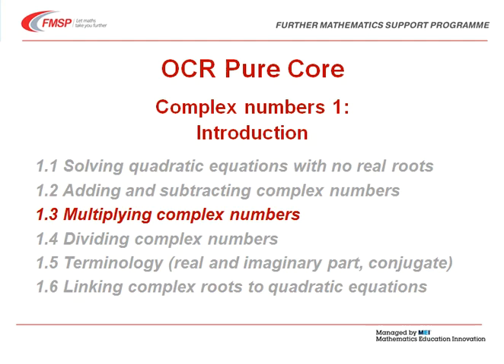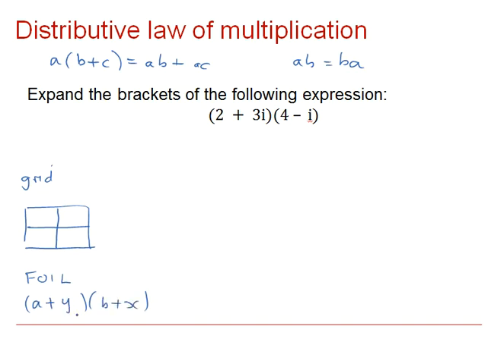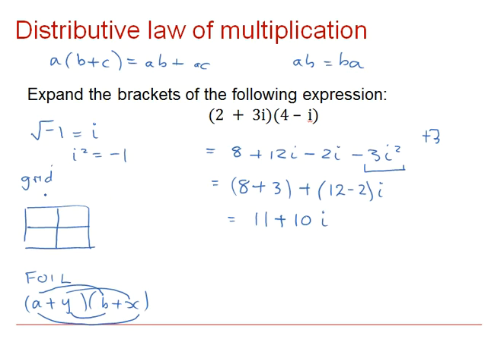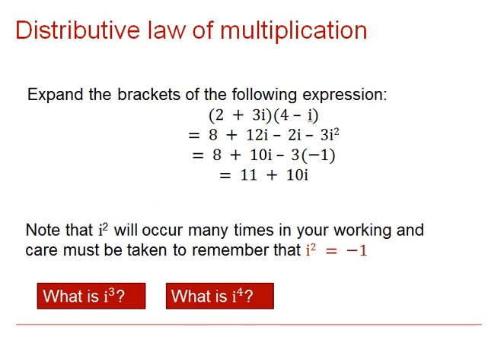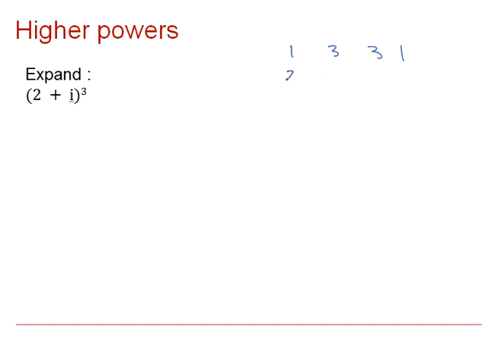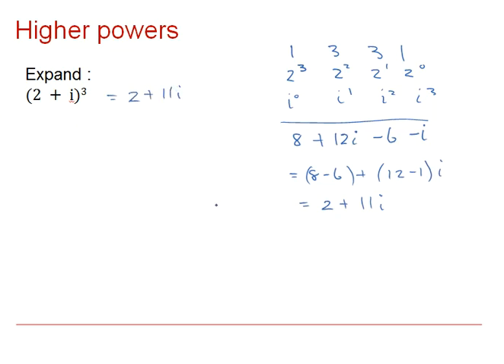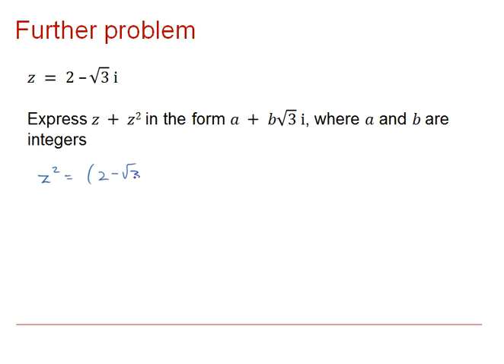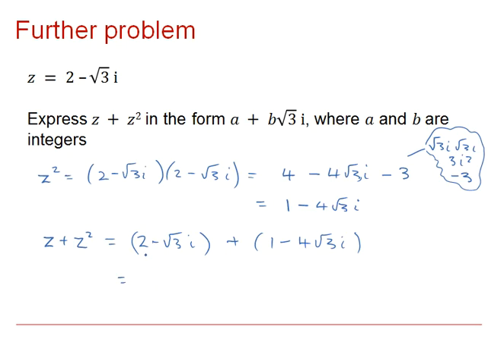OCR Pure Core: Complex numbers 1-3